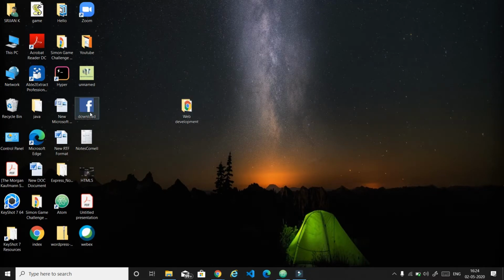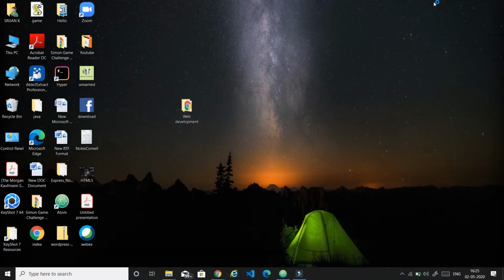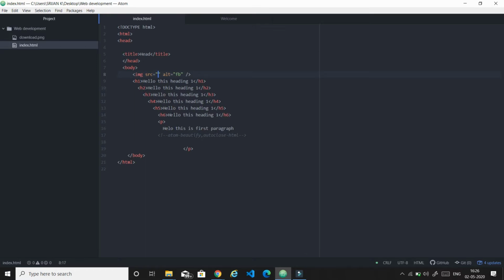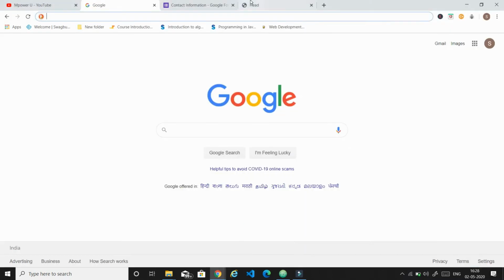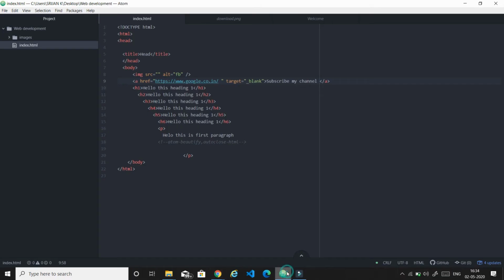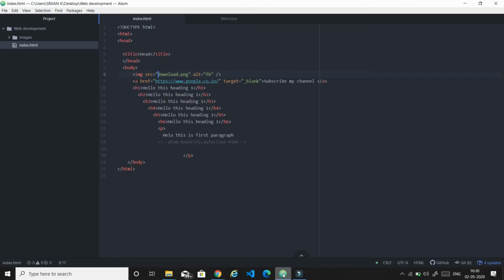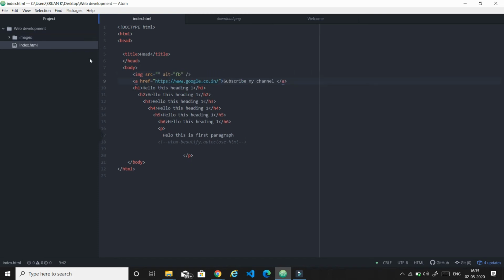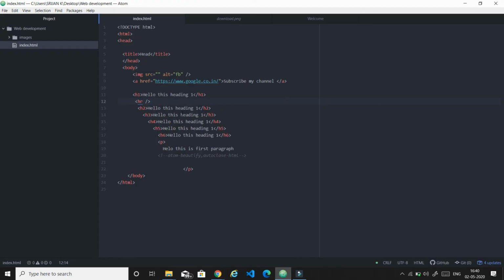HTML Image and Anchor tag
This video deals with the HTML image and anchor tags.This video has explanation of image and anchor tags.Stay connected a small concept of anchor tag will be explained in next video